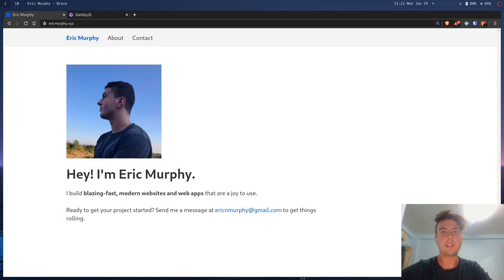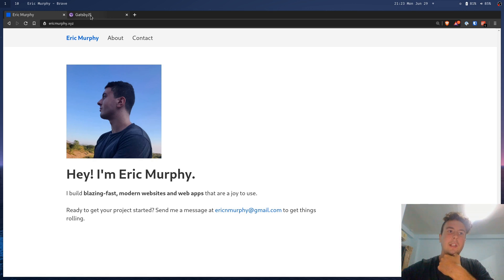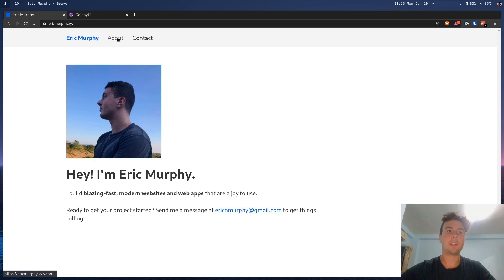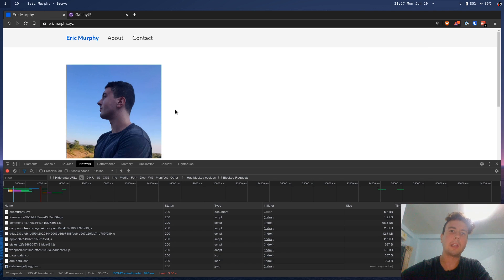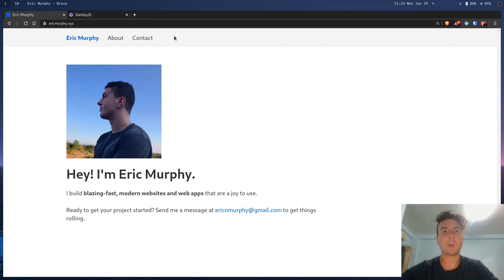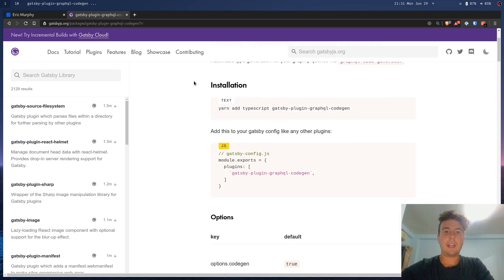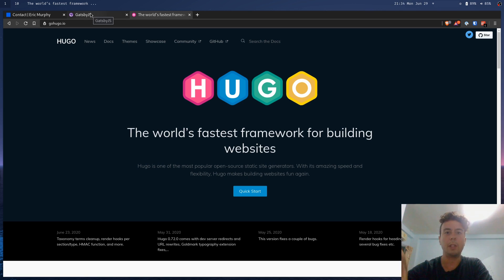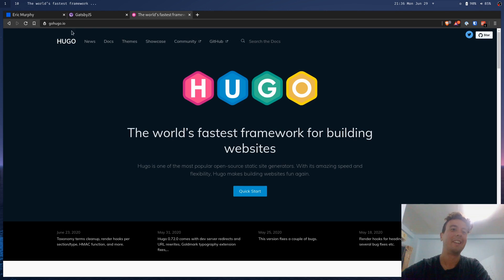Why I'm no longer using GatsbyJS...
I'm no longer going to be using Gatsby.JS for my projects. It just doesn't make sense to build a static site with React and treat it as a React application when all I want it to do is be static . . . let me explain why I think Gatsby is the wrong tool for the job in most use cases.